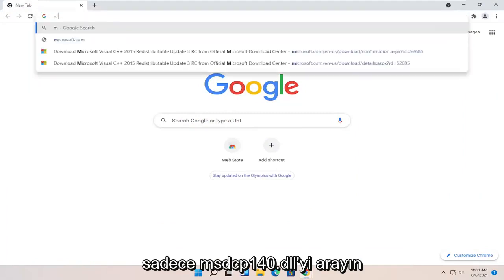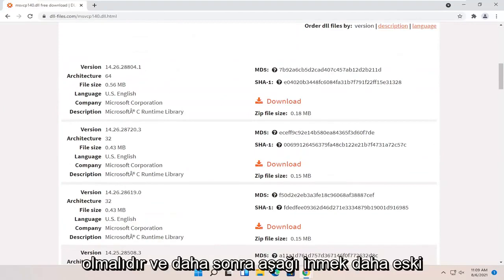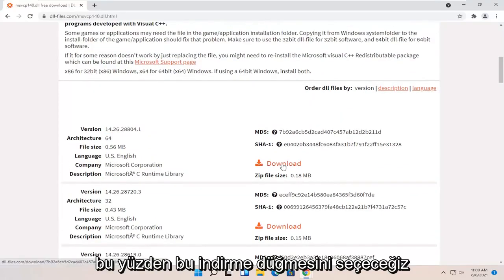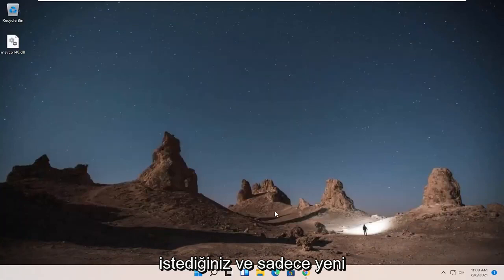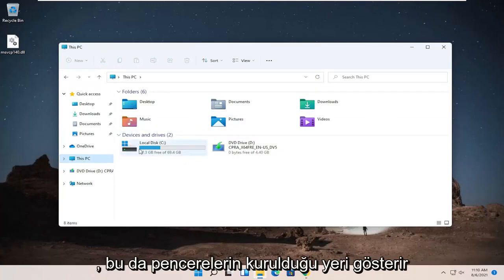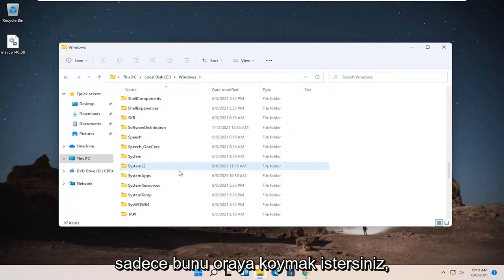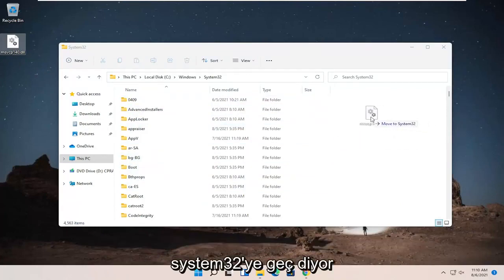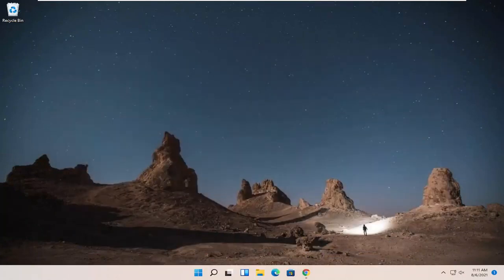%100 Çözüm | msvcp140.dll Hatası Çözümü | msvcp140 dll Sorunu Çözümü Windows 11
Windows 11,10,8,7'de MSVCP140.dll Eksik Nasıl Onarılır (2 Düzeltme)

Origin'i veya başka bir yazılımı veya oyunu yüklemeye veya çalıştırmaya çalıştığınızda "MSVCP140.dll veya VCRUNTIME140.dll Windows 11'de bulunamadı" şeklinde bir hata mesajı alırsanız, aşağıdaki çözümleri deneyin.